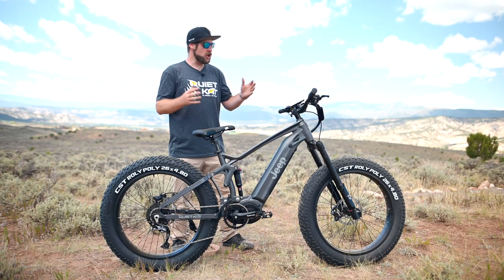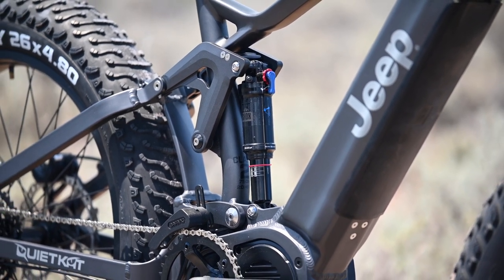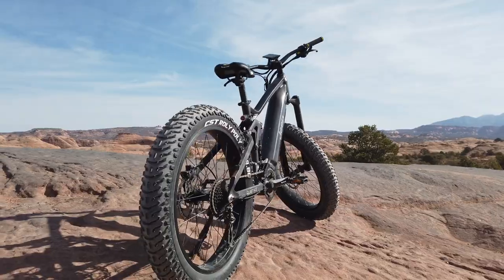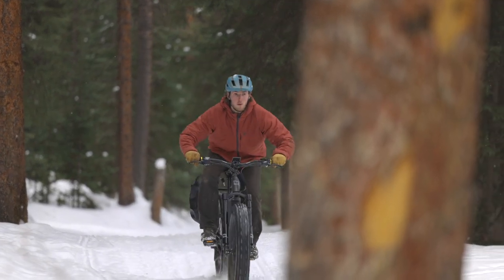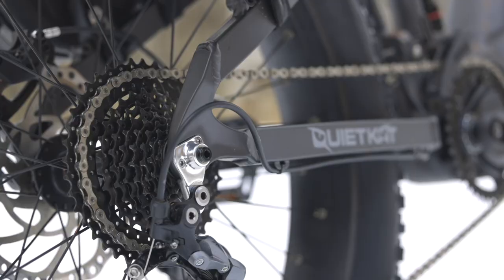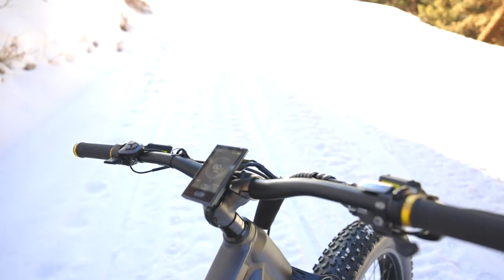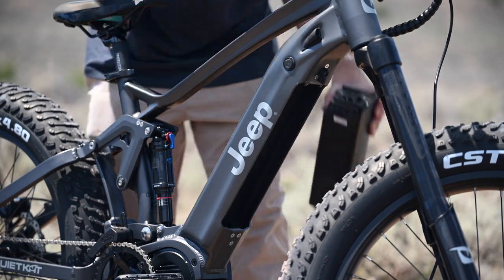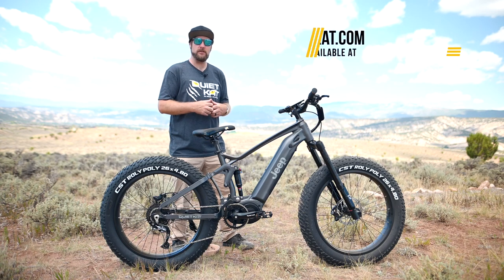Jeep eBike Overview by Quietkat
The new Jeep eBike by Quietkat is available for sale